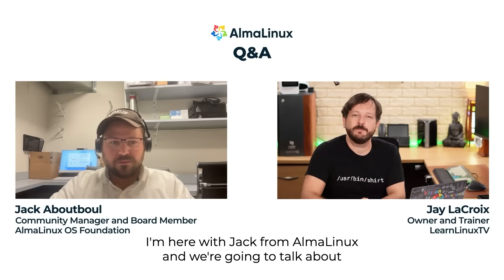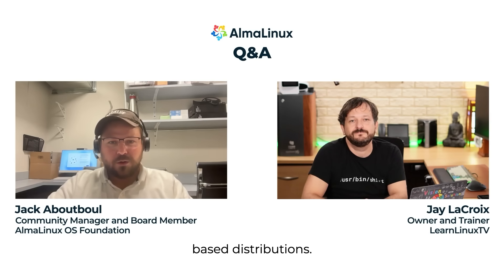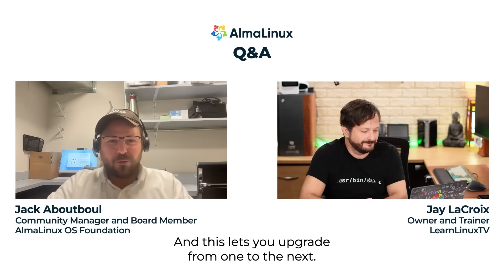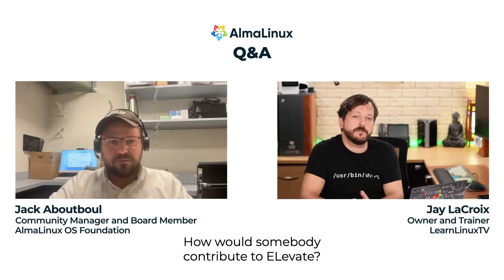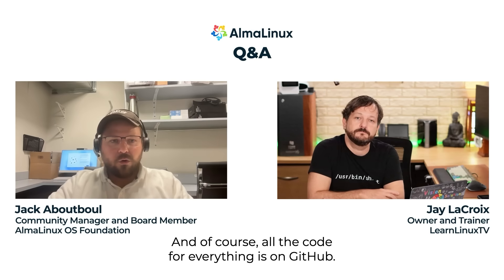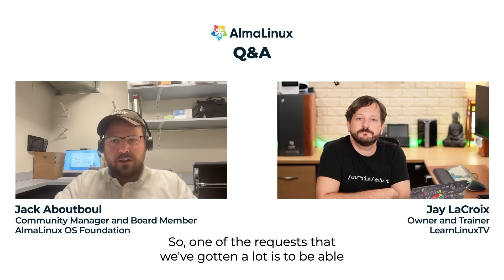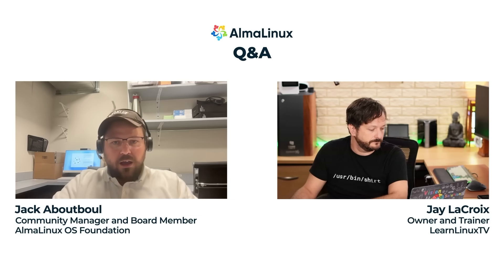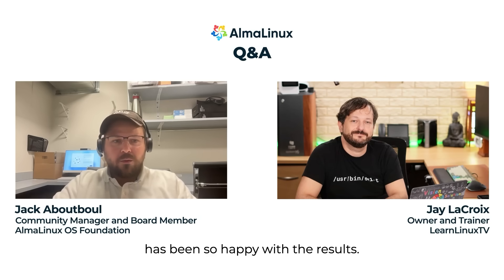AlmaLinux's ELevate - What is it, and what can it do?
Upgrade in-place from CentOS 6, CentOS 7, or Scientific Linux 7 to a currently supported operating system with ease. You can also upgrade CentOS STream 8 to CentOS Stream 9 in-place with ELevate as well!

Thanks to @LearnLinuxTV for hosting this one!

0:00 Intro
0:20 Can you tell us a little bit about the ELevate project, and why AlmaLinux started the Project in the first place?
1:09 Can you tell us a little bit more about what types of Migrations are made possible by ELevate?
1:52 How would somebody contribute to ELevate?
2:28 What is the most recent news in ELevate?